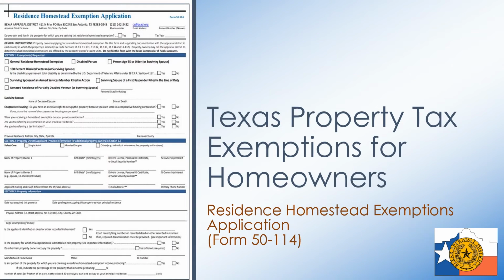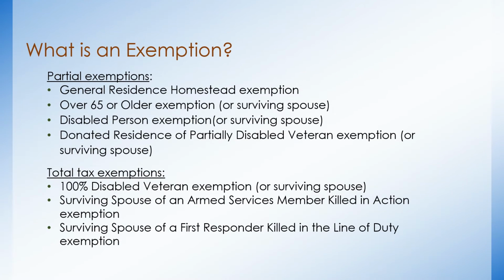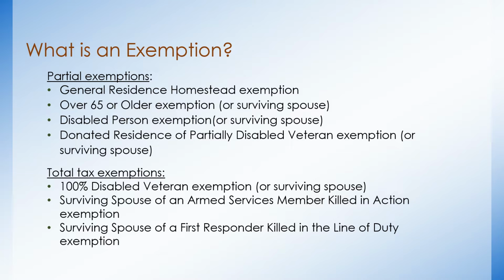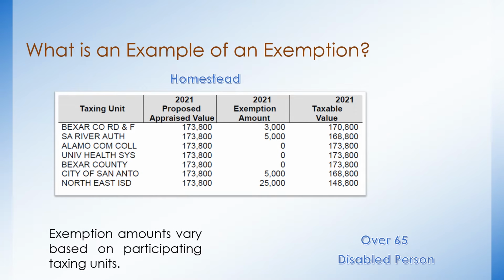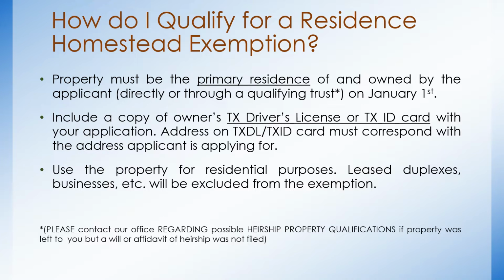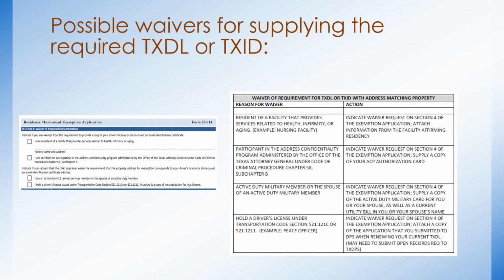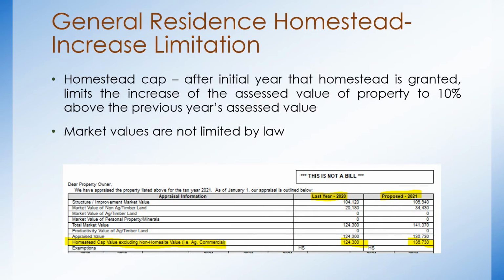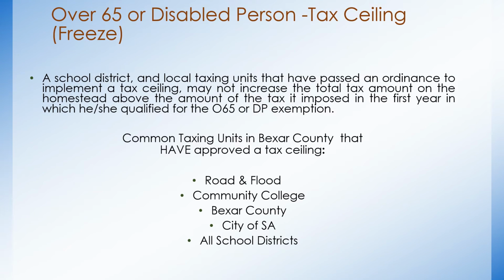Bexar County - Tax Exemption Information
Information about filing for your Bexar County Homestead Exemption and other Exemptions.